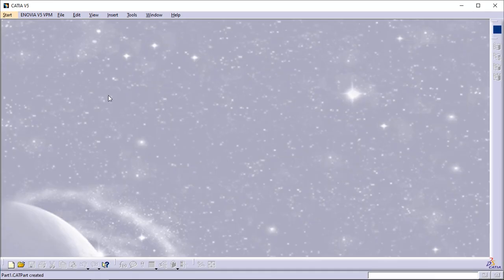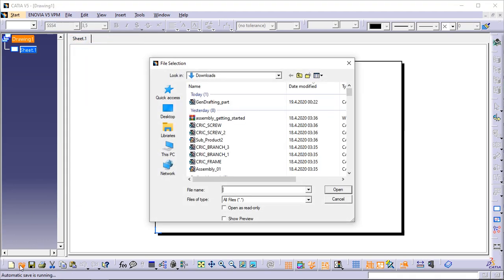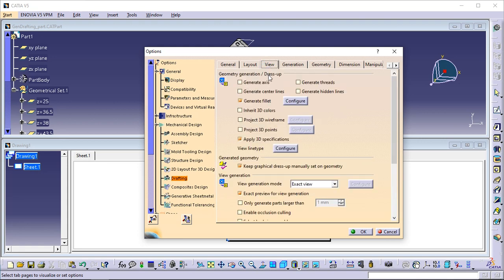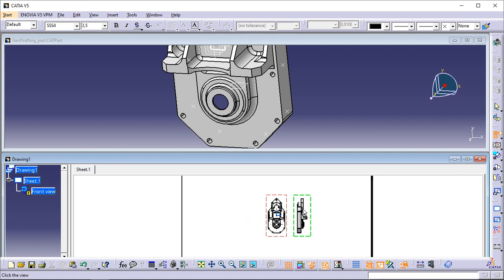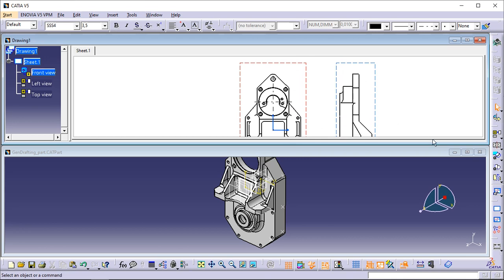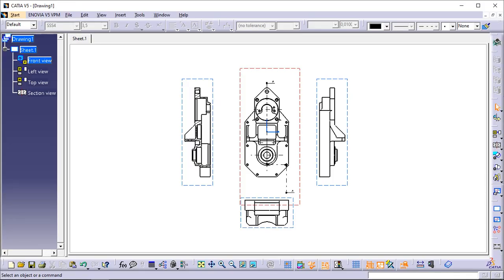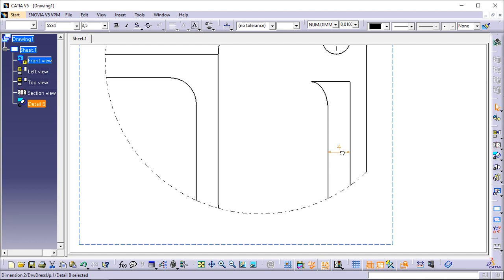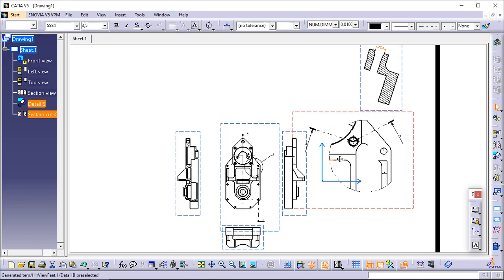Catia V5 DRAFTING - Getting Started Tutorial / 1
This tutorial is about drafting in Catia V5. This first video covers part drawing creation. Please follow the following steps one by one to create your first drawing and get familiar with the fundamental commands in Catia V5 drafting workbench.
- Defining a drawing sheet
- Opening a part
- Creating a front view
- Creating a projection view
- Creating a section view
- Creating a detail view
- Creating a section cut

Second part will cover assembly drawing creation steps.